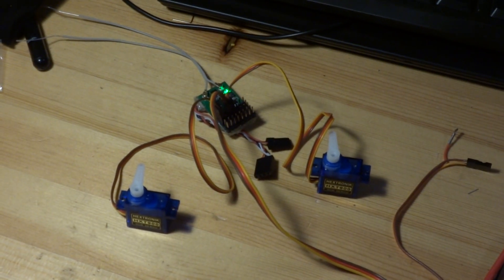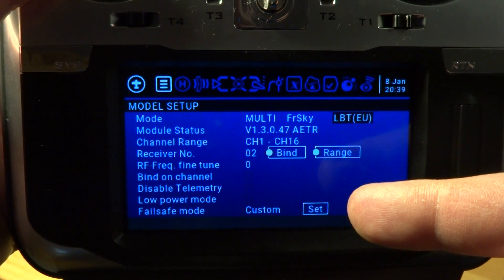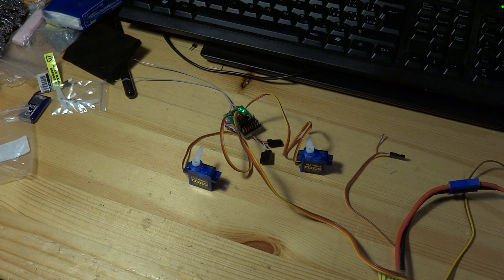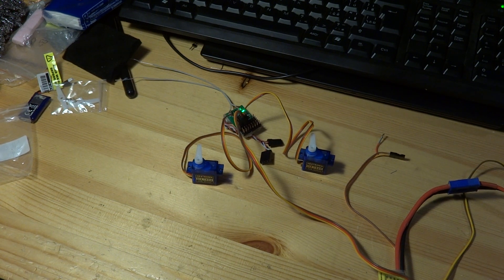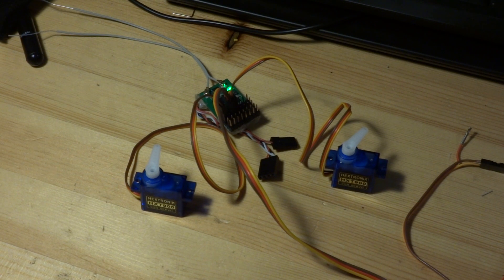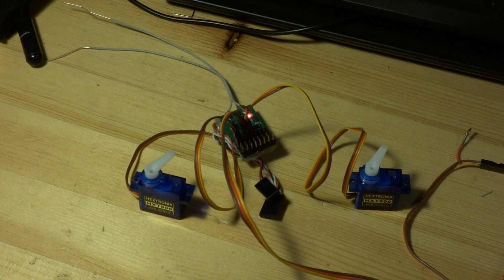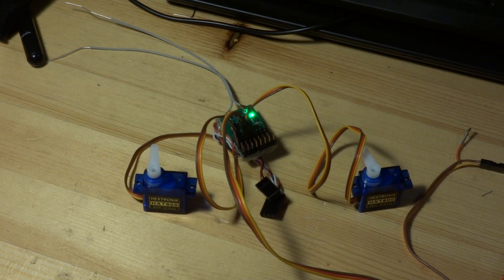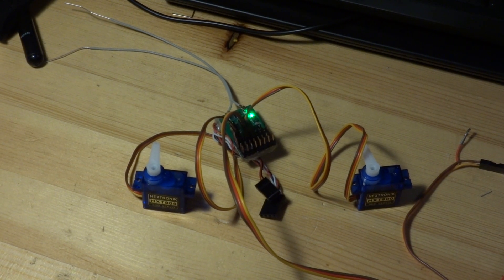Jumper R8 with midelic`s FW testing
Testing of Jumper R8 with midelic`s FW, check of reported Failsafe setup problem and servo movement.
Used transmitter:
Jumper T16 with OTX 2.3.4 from 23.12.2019, internal multimodule FW is 1.3.0.47